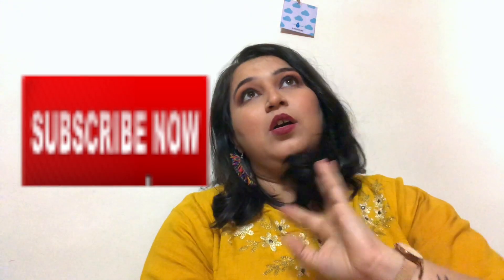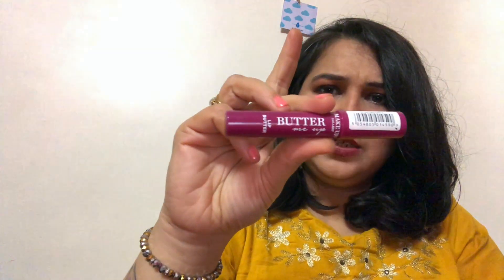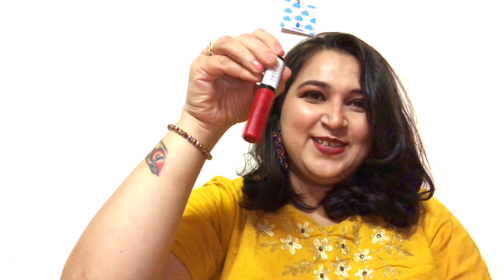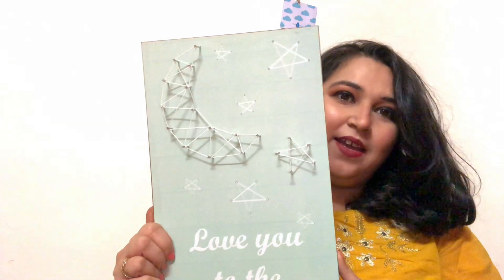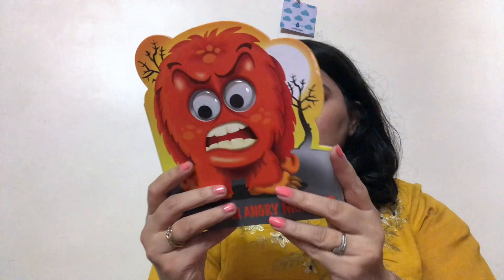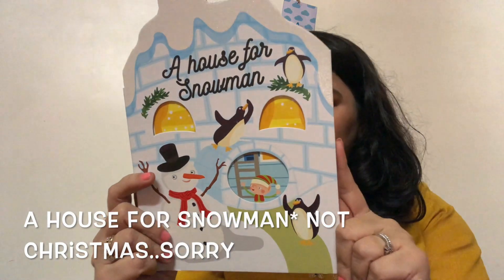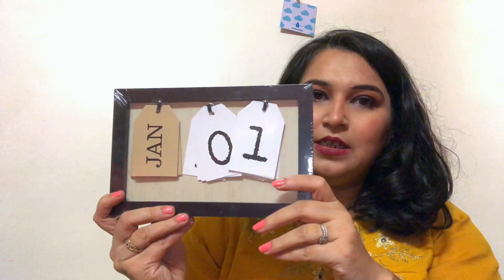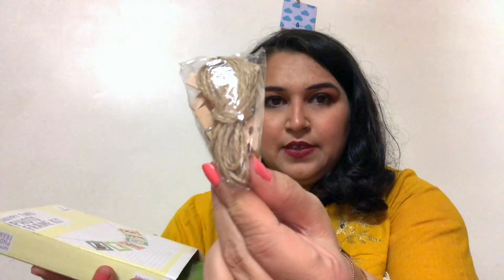POUNDLAND Haul! Everything for a pound? | Khooshihauls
Hey guys, here is the first khooshihauls video of Poundland where I shopped from London I hope you like it and of you do then plz like, share and subscribe to my channel

Khooshbu